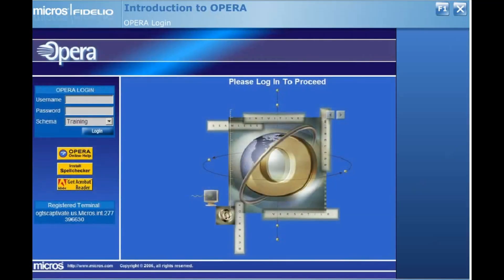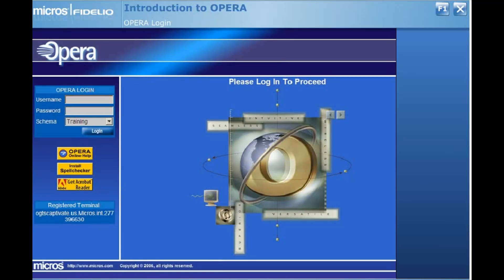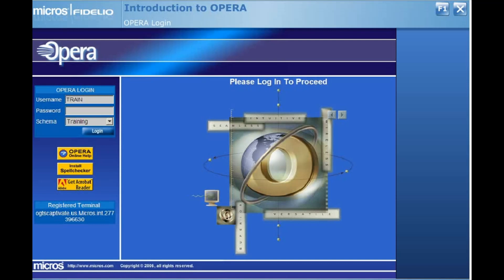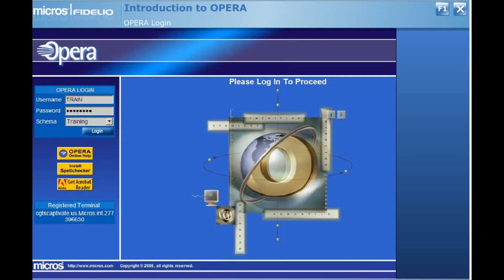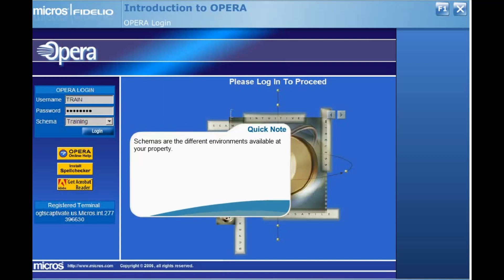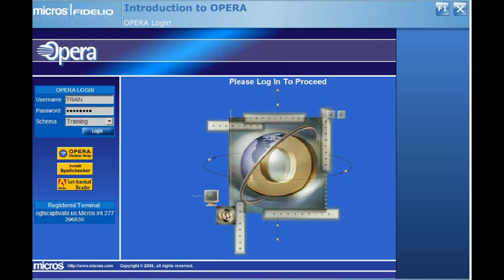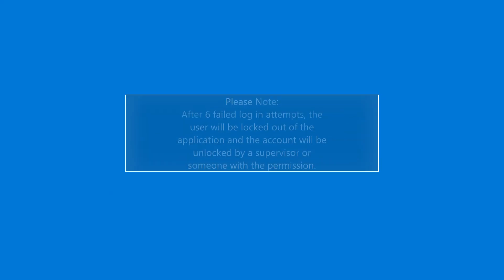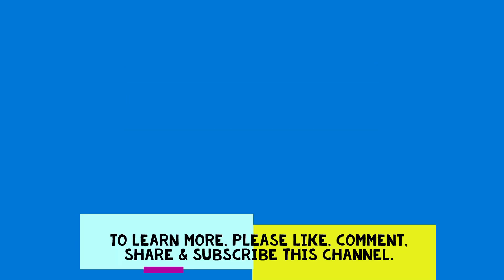How to Log In and Out in Opera (কীভাবে লগ ইন এবং আউট করবেন)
In this video shows the way of log in and out in Opera software.